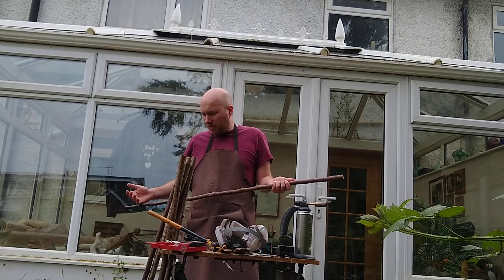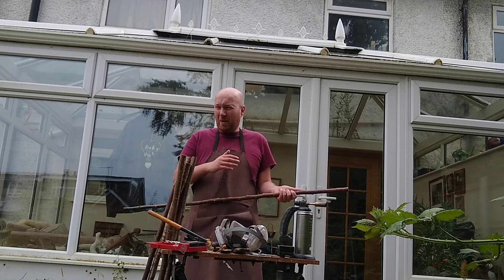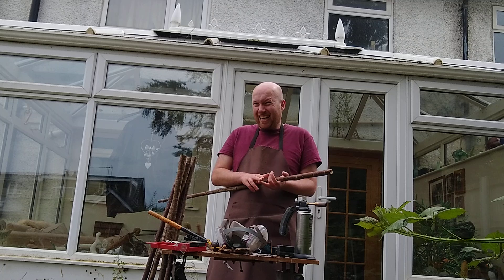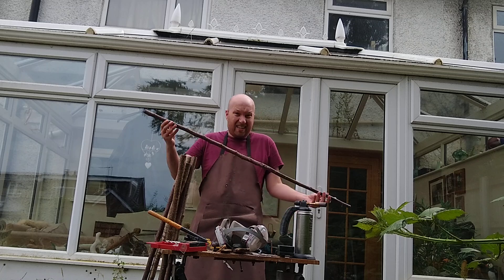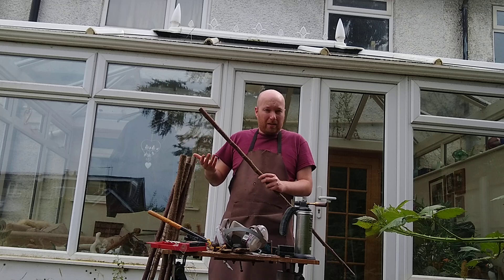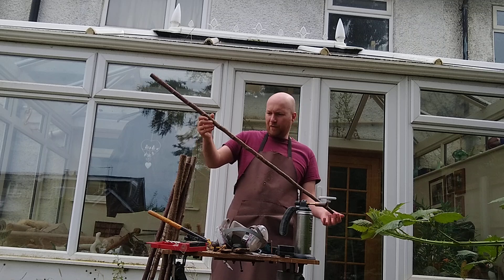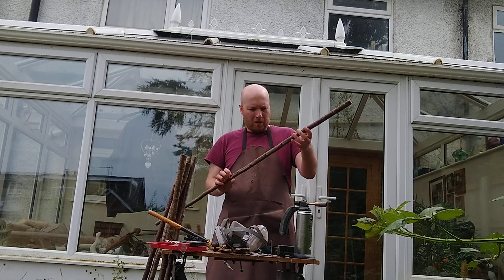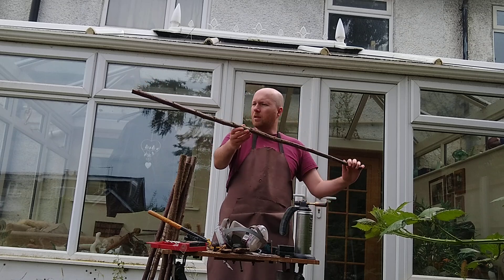Rambling intro to lead loaded/weighted self defence walking sticks